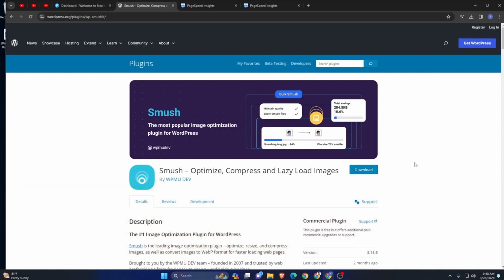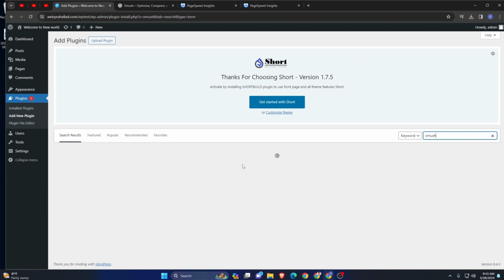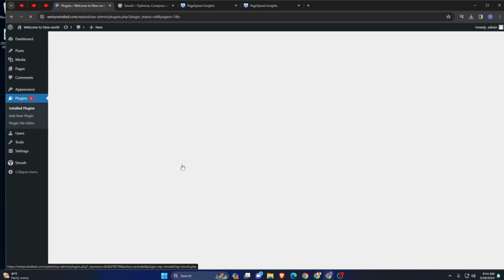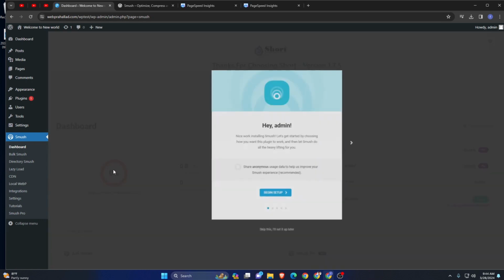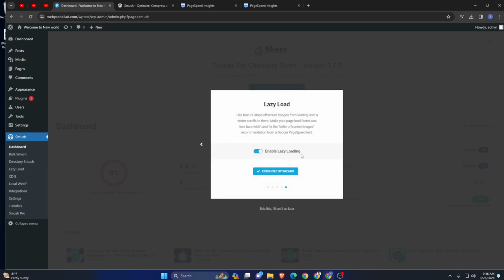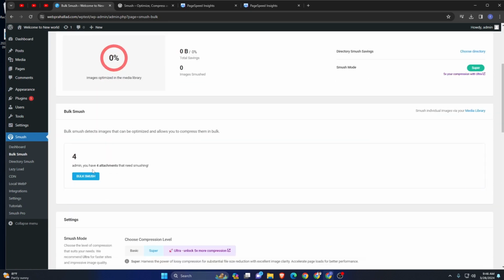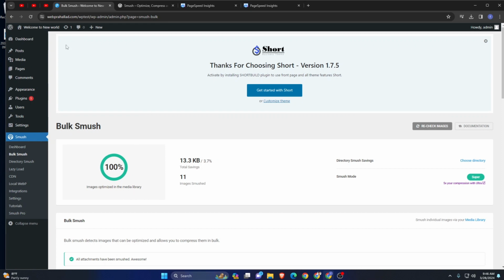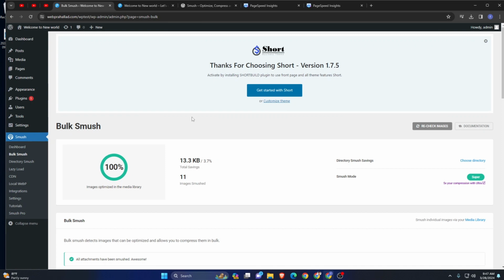How to Optimize and Compress WordPress Images using Smush Plugin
In this tutorial, Learn how to optimize and compress images on your WordPress site using the Smush plugin. This step-by-step guide will show you how to improve your website's speed and performance by reducing image sizes without sacrificing quality. Perfect for beginners and seasoned WordPress users alike, this tutorial will help you achieve faster loading times and a better user experience.